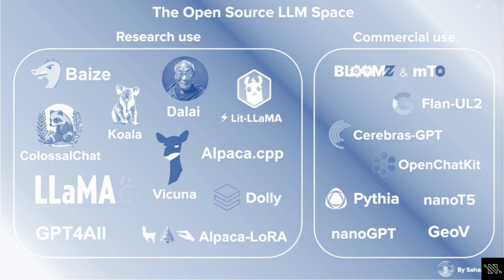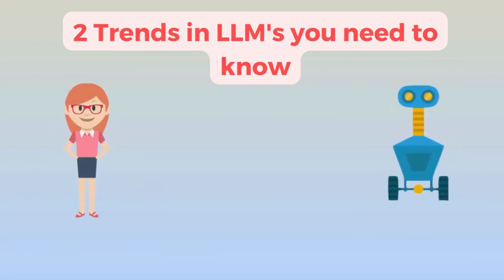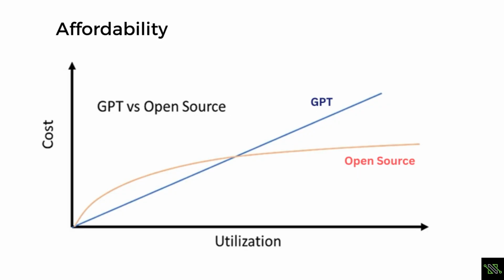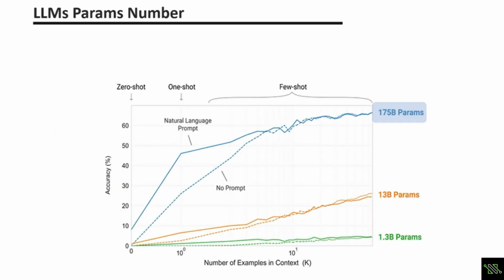Ultimate Open-source LLM Showdown | list of all the best Open Sourced LLM's .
Two important trends in LLM's  | The Incredible LLaMA 2 and the list of all other best Open Sourced LLM's .

In contrast to proprietary models like ChatGPT, there are open source models available. These models offer several advantages over proprietary models, such as data privacy, customization, affordability, and democratization.

Google and OpenAI documented several studies indicating that large language models with 10s of billions of parameters started to exhibit capabilities comparable to human performance.

Llama 2 is a collection of pretrained and fine-tuned large language models (LLMs) ranging in scale from 7B to 70B parameters. The base model seems to perform better than GPT-3 and similar to GPT-3.5 (besides coding).